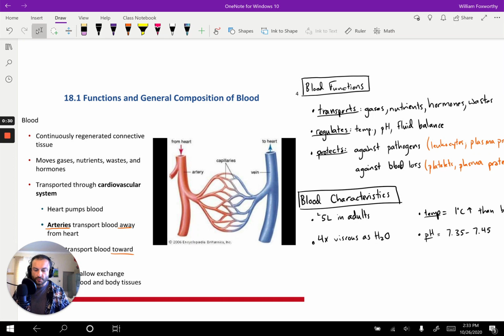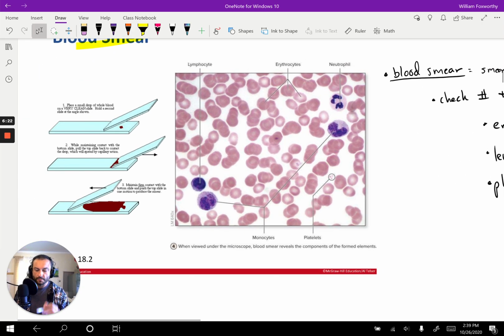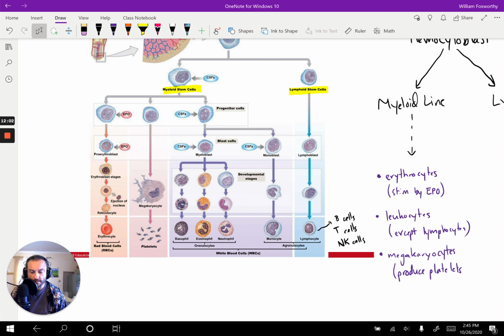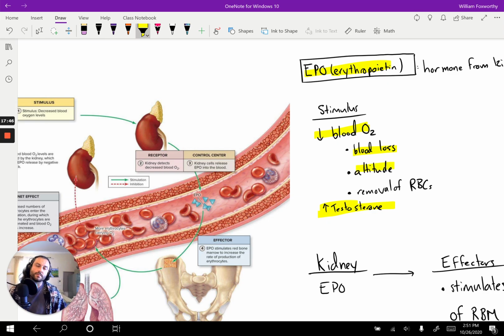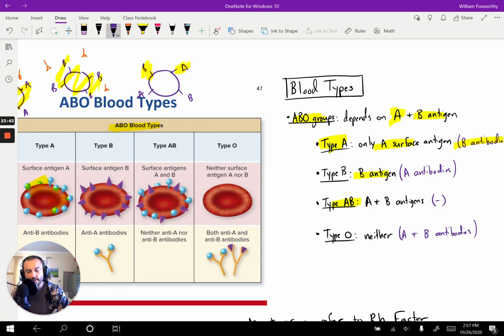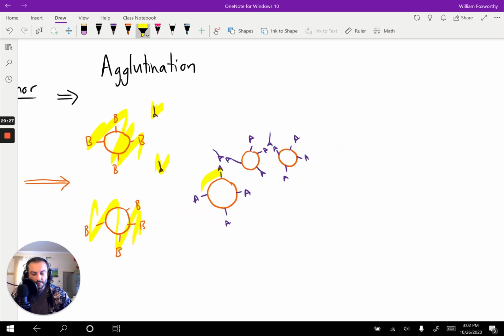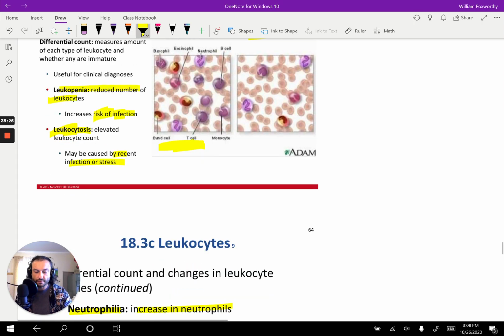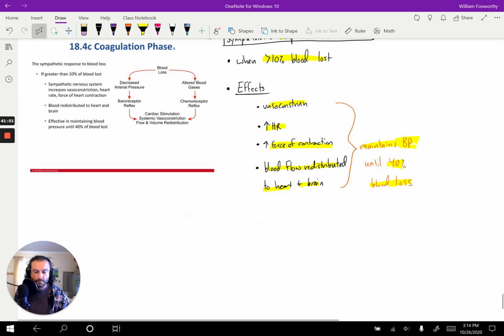B142 Blood vid 1 of 1